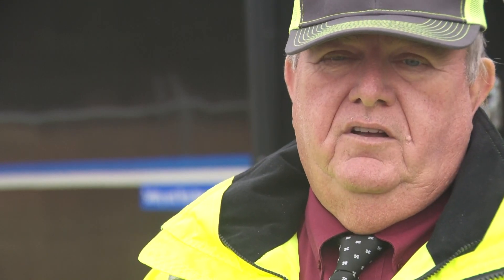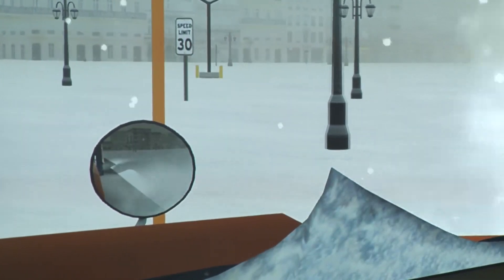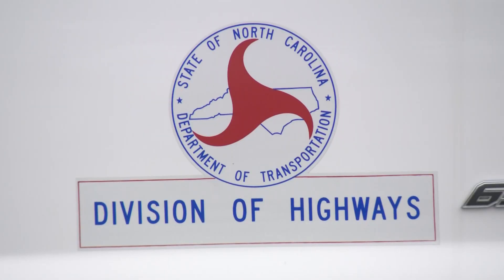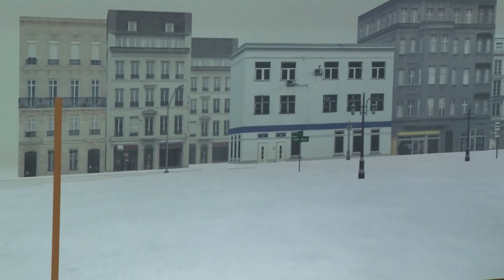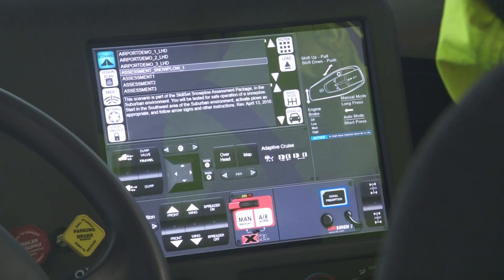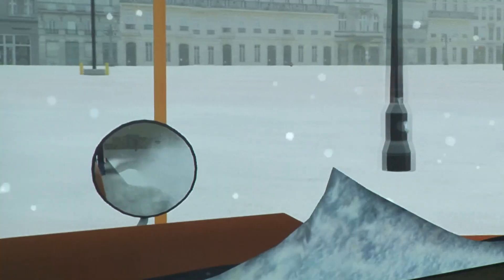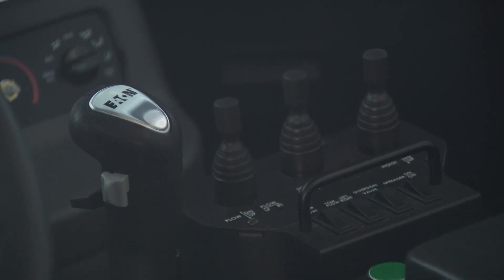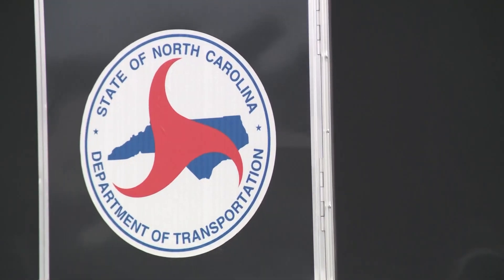Plow drivers doing simulated snow runs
Snow plow drivers for the North Carolina Department of Transportation don't need Mother Nature to practice their jobs. Instead, they use a computer simulator.